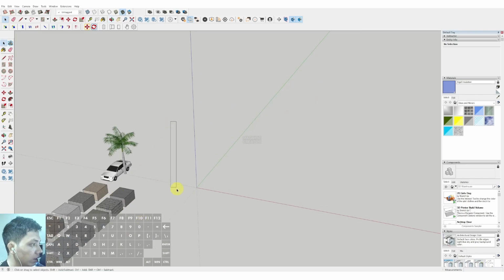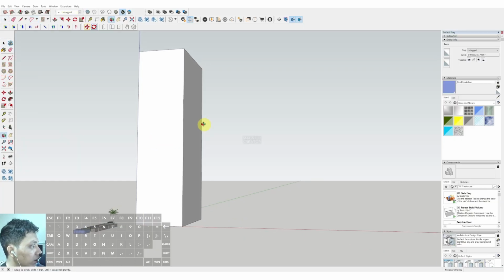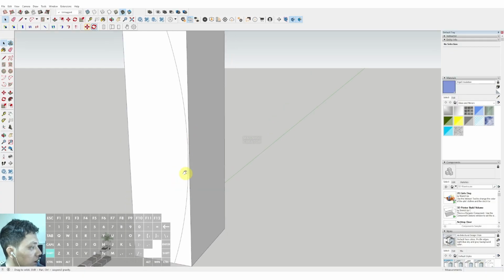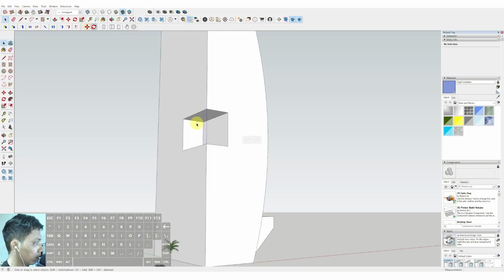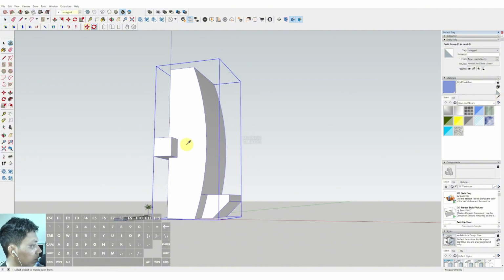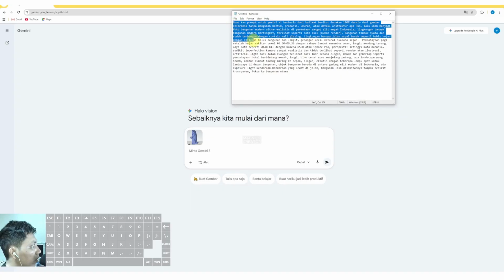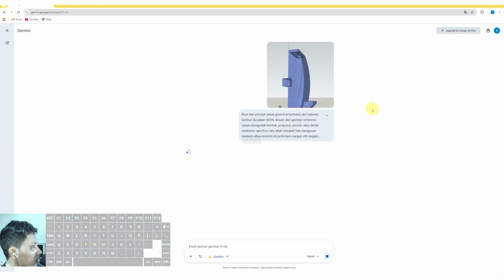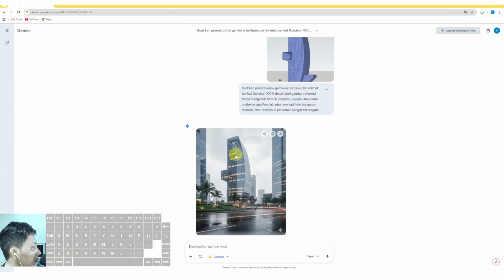SKETCHUP BUILDING TUTORIAL HOW TO MAKE BASIC MASS OF OFFICE PENTHOUSE TOWER AND RENDER AI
Step by step about sketchup beginner tutorial to make basic mass tower building then render it with nano banana gemini AI

sketchup tutorial
sketchup tutorial for beginners
sketchup tutorials
sketchup for beginners
sketchup lessons
sketchup modeling
sketchup 2017
sketchup free
sketchup 2020
sketchup 2021
sketchup interior design
sketchup pro